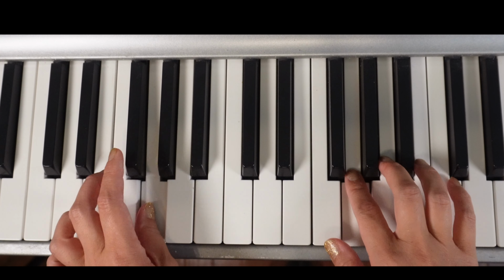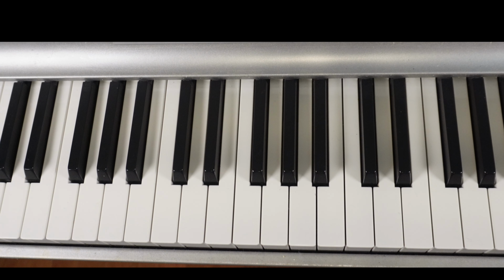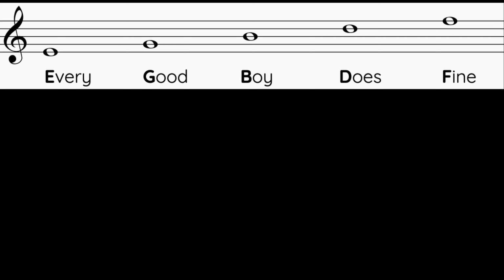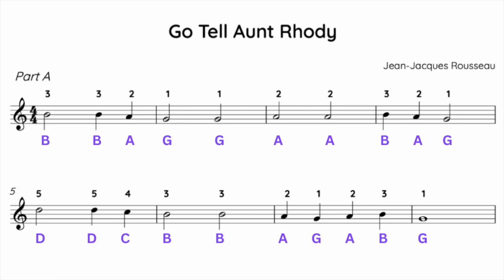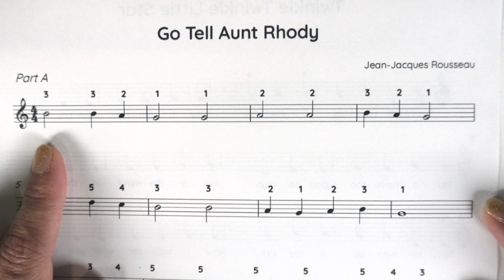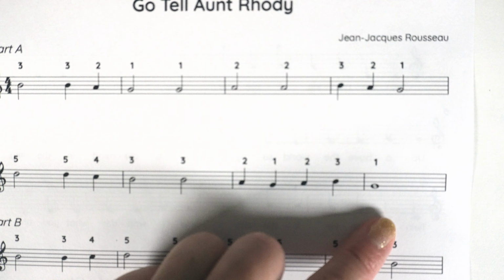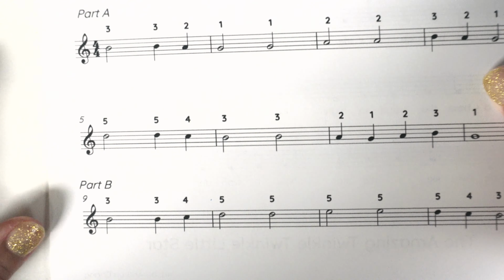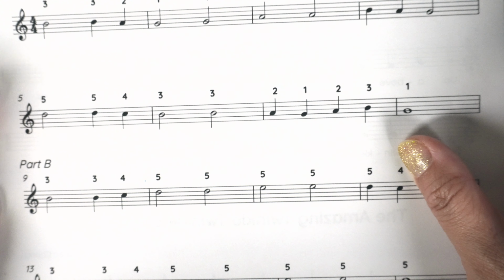Piano Lessons Week 17! Go Tell Aunt Rhody Part 1!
🎵🎹 Get ready to dive into "Go Tell Aunt Rhody" this week as we explore its rhythm through clapping and counting and fingering exercises. 🎶✨ We'll also refresh our memories with fun acronyms for mastering treble clef notes like a pro 🚀🎼 and brush up playing with both hands for the C and G Major scales. 🎹💪  Come join us! 🎶🌟

If you'd like to receive free PDF sheet music of the songs we learn every lesson, please type in your name and email below and I'll be sure to send those to you as I make them every week.